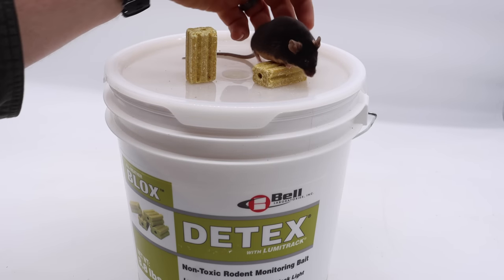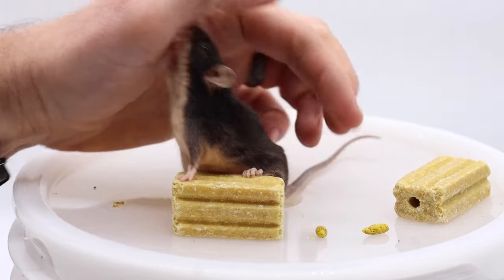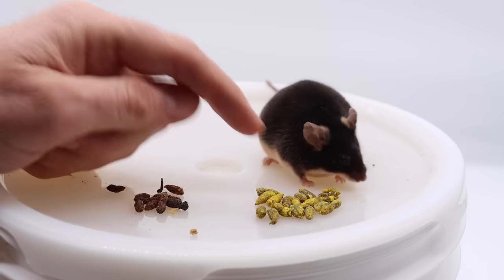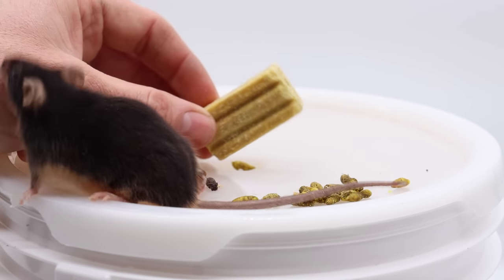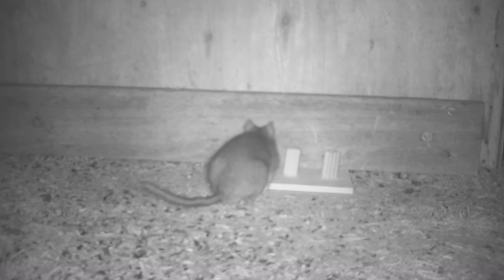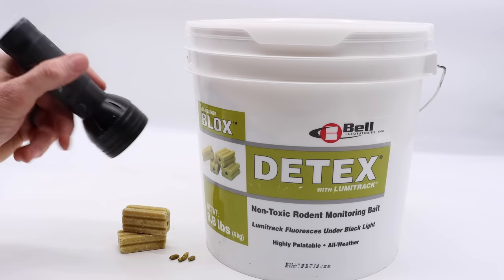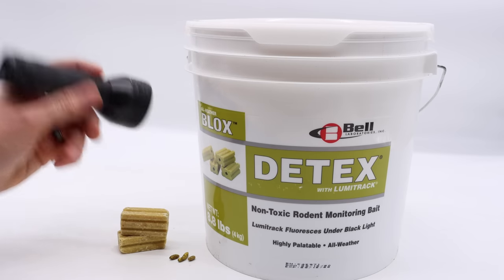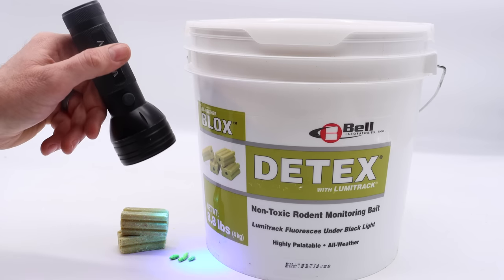Glow In The Dark Mouse Poop - A Great Tool In The Fight Against Rats & Mice . Mousetrap Monday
In this video we test out DETEX Rodent bait.